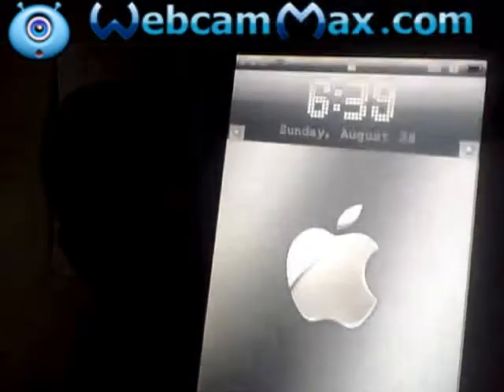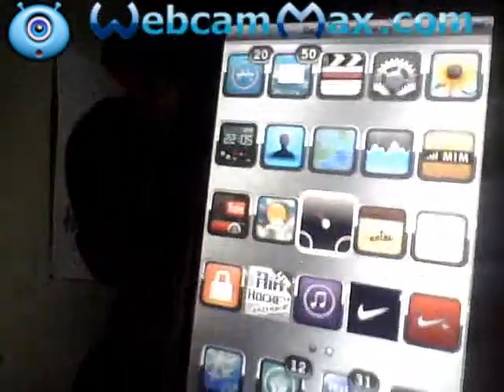Bluebird And Ultimate Chrome Themes From Cydia